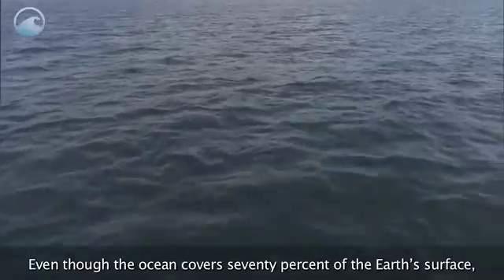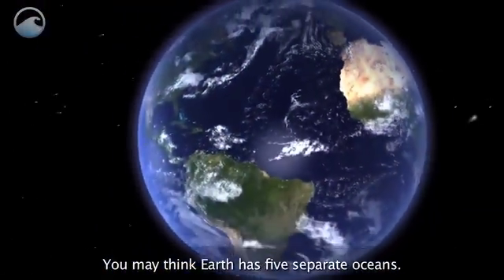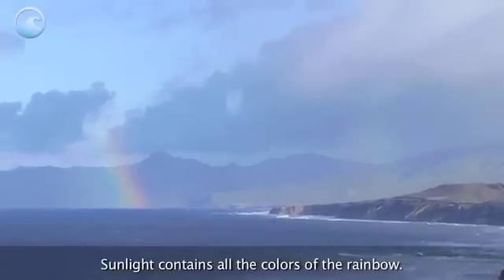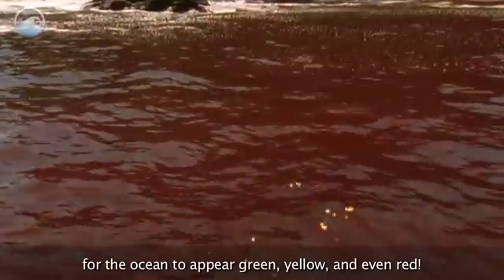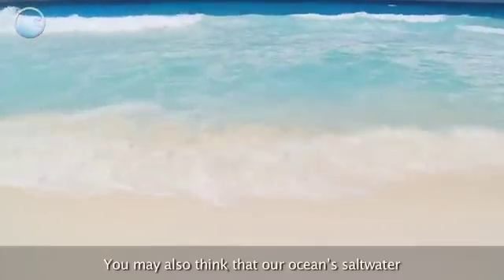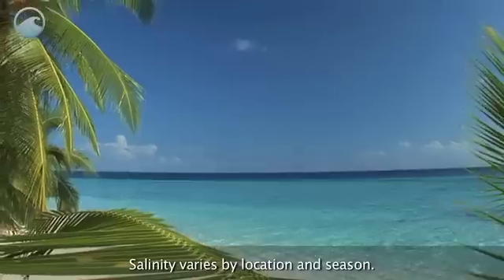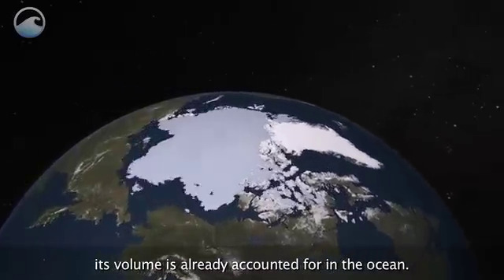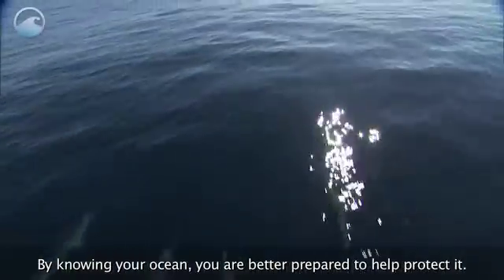NOAA Ocean Today video: 'Know Your Ocean'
Even though the ocean covers about 70 percent of the Earth's surface, people tend to know more information about land than the sea. As a result, our understanding of the ocean is often incomplete or full of misconceptions. How well do you know the ocean?

TRANSCRIPT below:

NARRATOR:

Even though the ocean covers seventy percent of the Earth's surface, people tend to know more information about land than the sea. As a result, our understanding of the ocean is often incomplete or full of misconceptions. How well do you know the ocean?

You may think Earth has five separate oceans. They're clearly labeled on our maps. But, in actuality, these are all connected, and part of one global ocean system.

Ever wonder why the ocean is blue?  You may have heard its because the water reflects the color of the sky. Not quite. Sunlight contains all the colors of the rainbow. When it hits the ocean, it gets scattered by the water molecules. Blue light is scattered the most, which is why the ocean appears blue. Even more interesting is that floating plants and sediments in the water can cause light to bounce in such a way for the ocean to appear green, yellow, and even red!

Another idea some people have is that the sea floor is flat. Actually, just like land, the sea floor has canyons, plains, and mountain ranges. And many of these features are even bigger than those found on land.

You may also think that our ocean's saltwater is just a mix of water and table salt. Not so. Seawater's "salt" is actually made of dissolved minerals from surface runoff. That is, excess water from rain and melting snow flowing over land and into the sea. This is why the ocean doesn't have the same level of salinity everywhere. Salinity varies by location and season.

Finally, you may have heard that melting sea ice will cause sea levels to rise. In reality, sea ice is just frozen seawater, and because it routinely freezes and melts, its volume is already accounted for in the ocean. Sea levels can rise, however, from ice that melts off land and into the ocean.

Understanding basic facts about the ocean is important since it affects everything from our atmosphere to our ecosystems. By knowing your ocean, you are better prepared to help protect it.